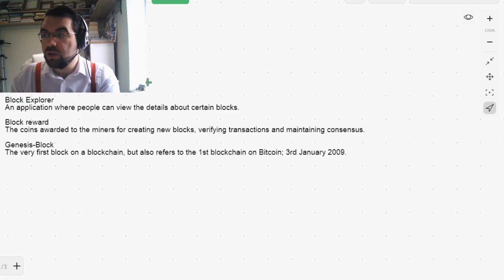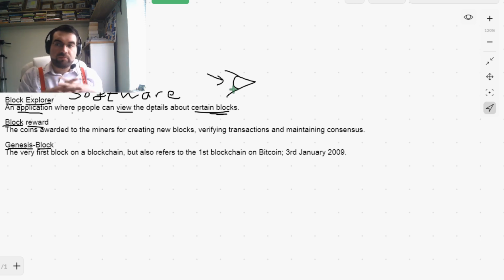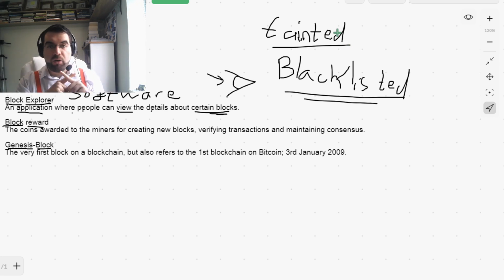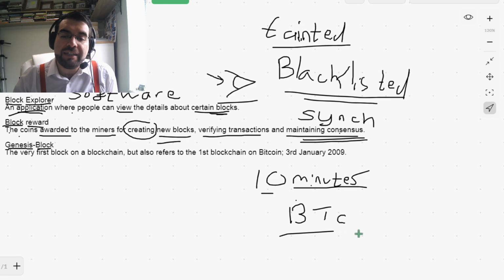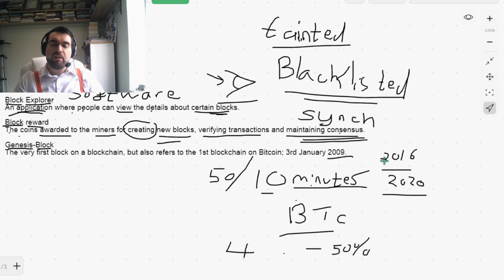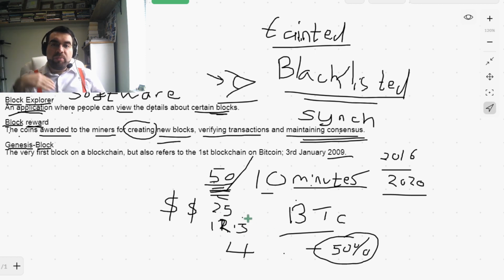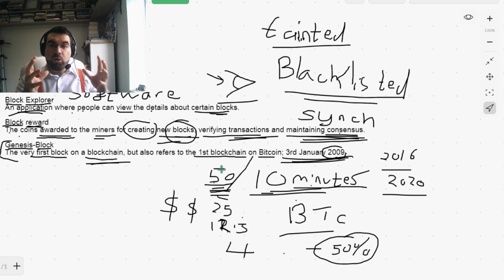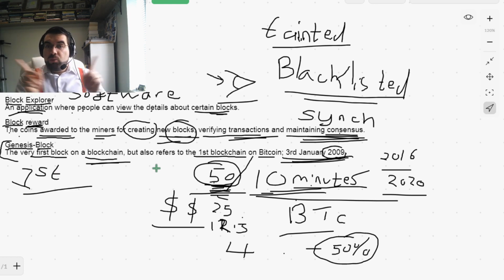Block Explorer, Block reward, Genesis Block: English Vocabulary Expander #9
Block Explorer
An application where people can view the details about certain blocks.

Block reward
The coins awarded to the miners for creating new blocks, verifying transactions and maintaining consensus.

Genesis-Block
The very first block on a blockchain, but also refers to the 1st blockchain on Bitcoin; 3rd January 2009.